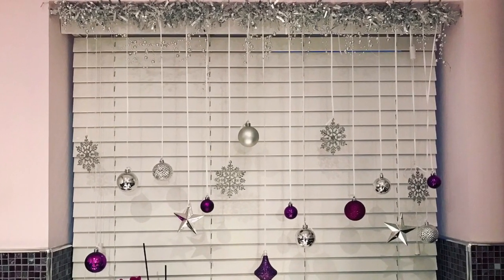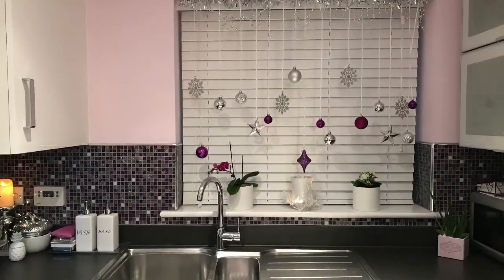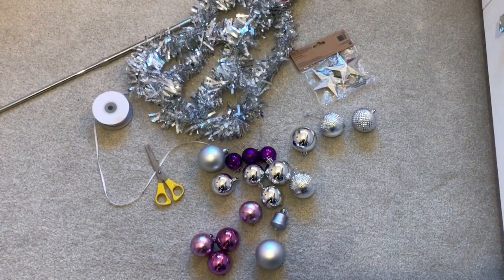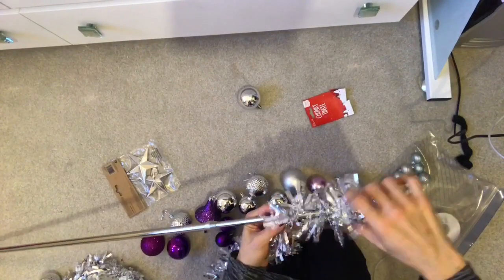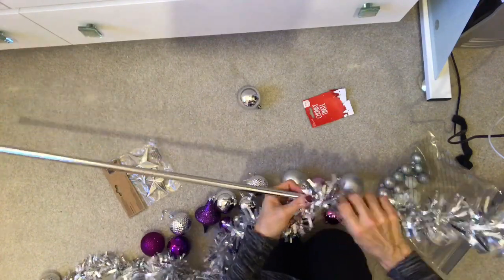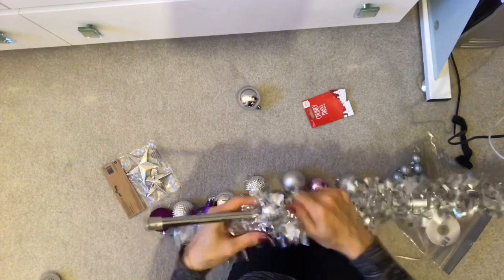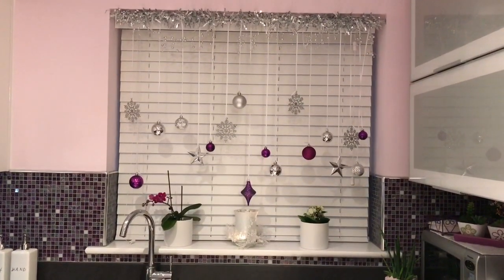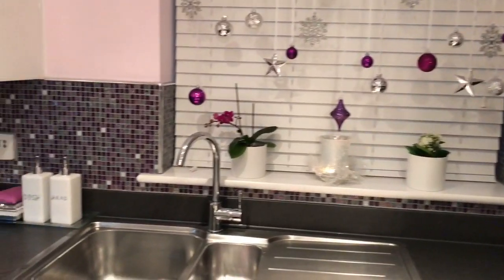CHRISTMAS DIY WINDOW DECORATION| BAUBLES WINDOW DECOR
How to make a Pinterest inspired window decoration for festive holiday season
Christmas decorations for kitchen